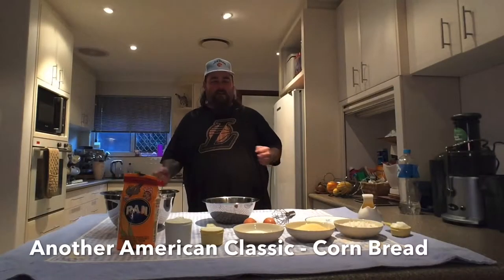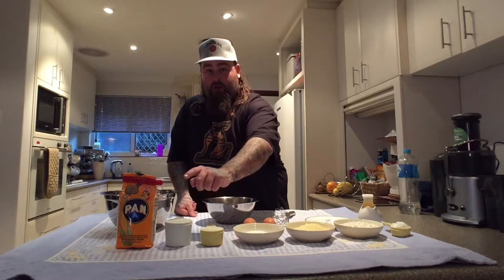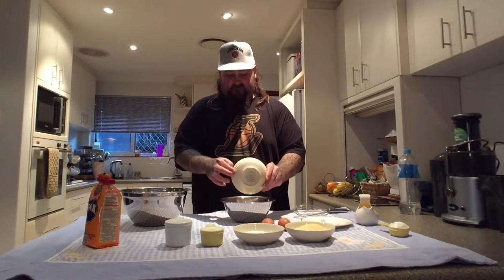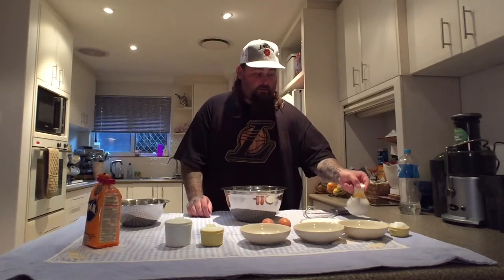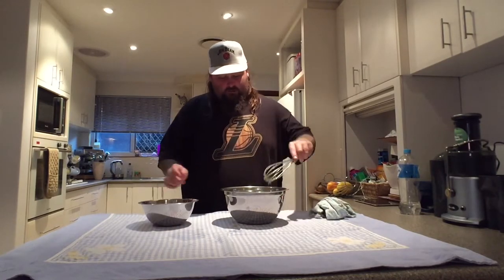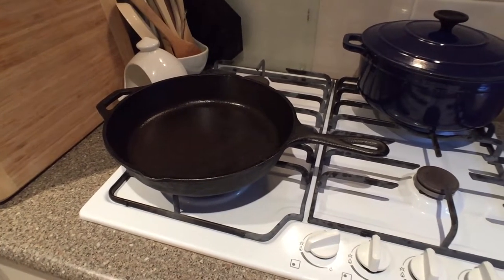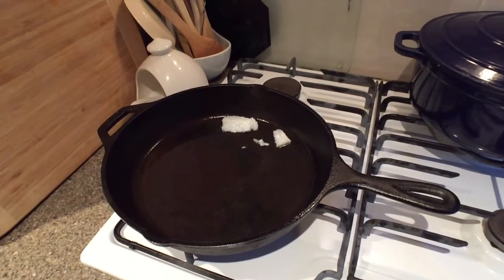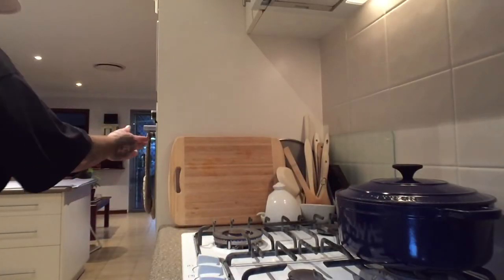Another American Classic - Corn Bread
Ingredients:

1 cup of flour
1 cup of Cornmeal
½ cup of Sugar
3 tsp of Baking Powder
½ tsp of Baking Soda
½ tsp of Salt
1 cup of Buttermilk
½ cup of Milk
¼ cup of Unsalted Butter, melted
2 Eggs
¼ cup of Shortening

1) Place a 10 inch cast iron skillet on the stove top over medium heat and pre-heat for 10 minutes.

2) Pre-heat the oven to 190 Degrees Celsius. (375 Degrees Fahrenheit )

3) In a large bowl whisk together the flour, corn meal, sugar, salt, baking powder and baking soda and set aside.

4) In another bowl, whisk together the buttermilk, whole milk, eggs and melted butter.

5) Add the wet ingredients into the dry and whisk it all together until you have a nice smooth batter.

6) Add the shortening to the hot skillet and let it melt, pour the batter in to the skillet.

6) Carefully place it into the oven and let it bake for 20 to 25 minutes.

7) Allow to cool completely before serving.